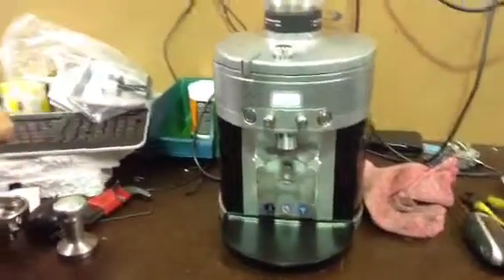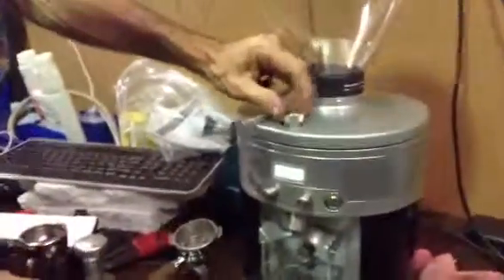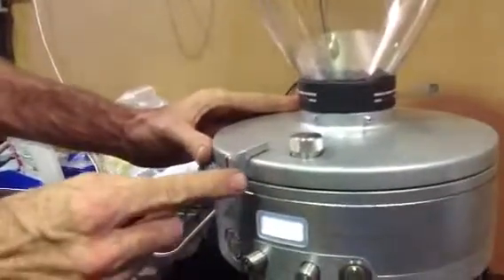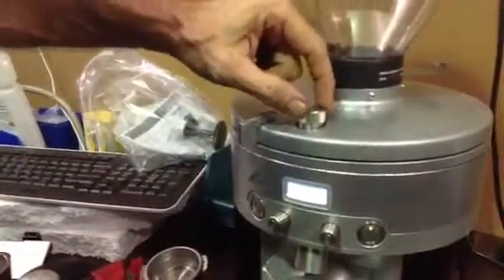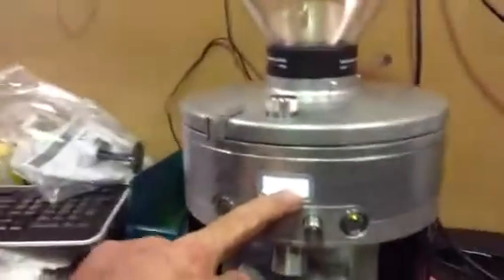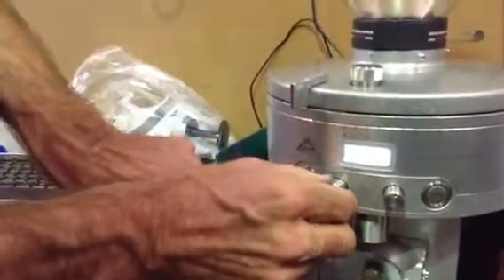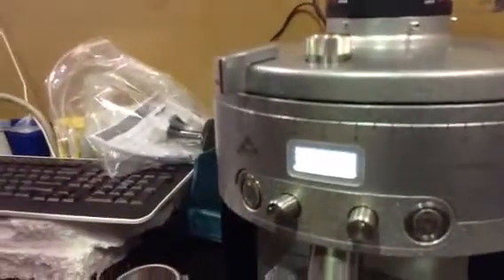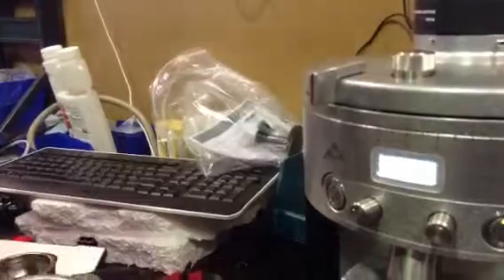Mahlkonig Vario K30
Demonstration 1